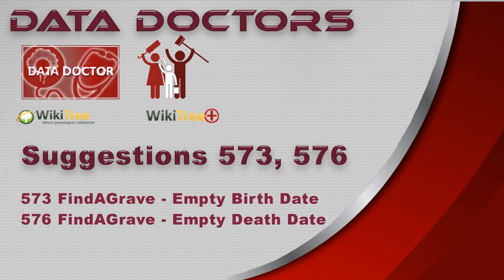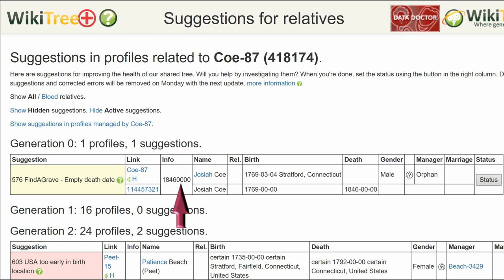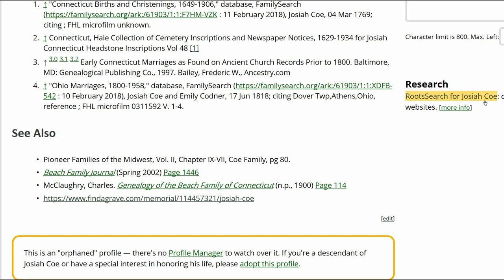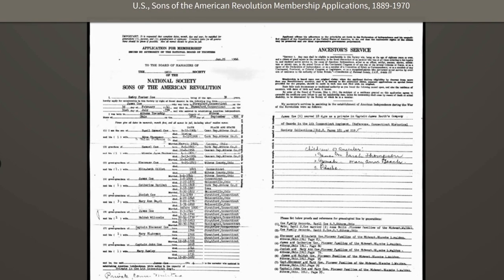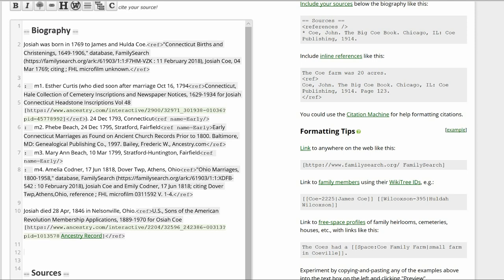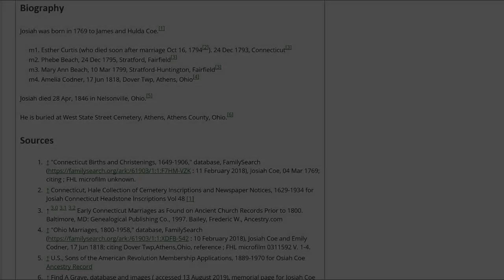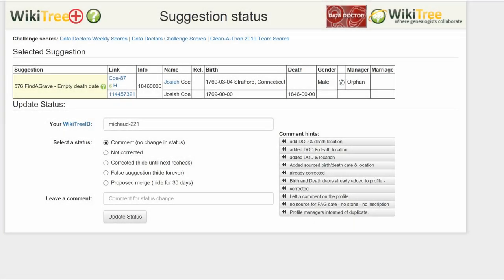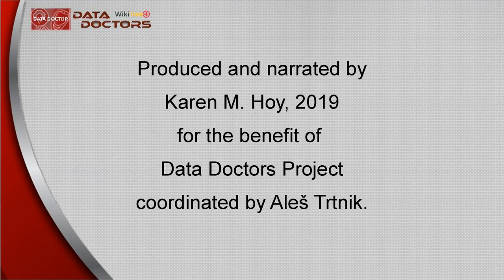Data Doctors Suggestion 573, 576 FindAGrave - Empty (birth/death) date